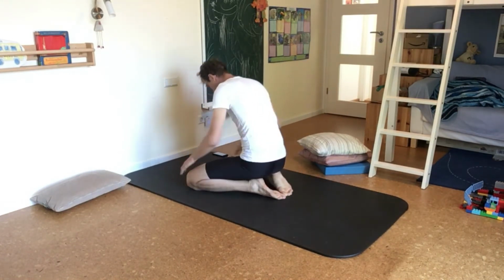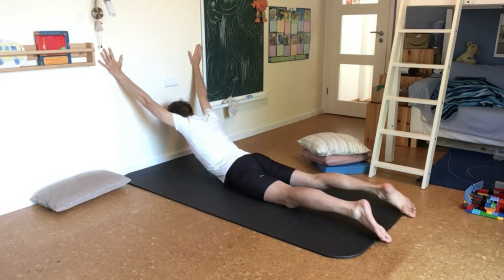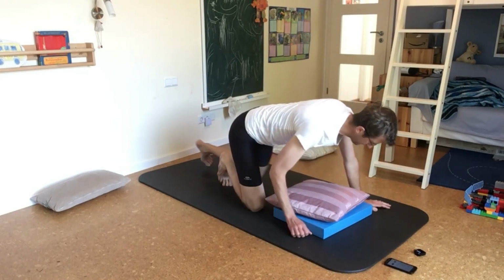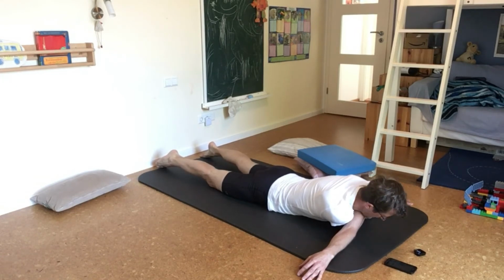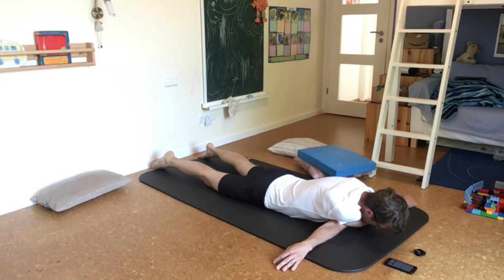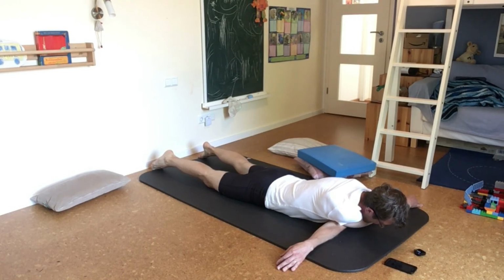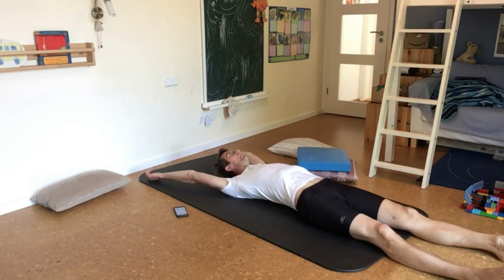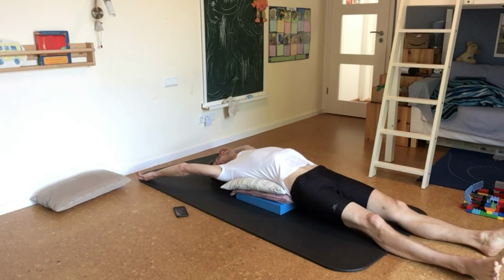Kyphosis Yoga exercises to follow along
I know how it is: if you have a video there you simply press play and can practise along withit is the best.
So here it is. Make sure practise daily! At least the Cliffhanger is a must!